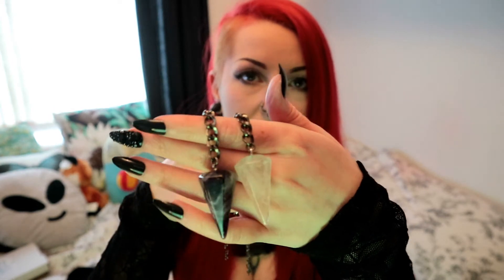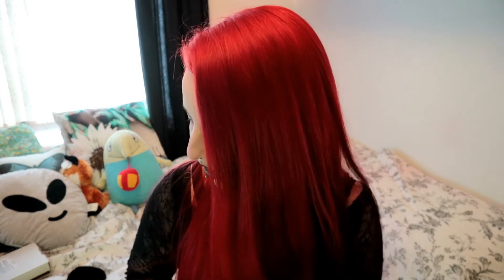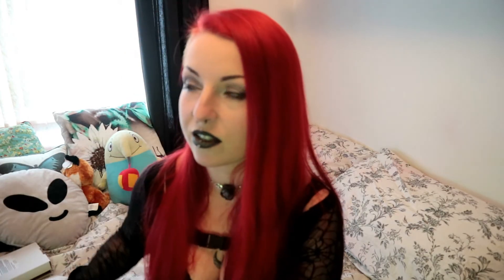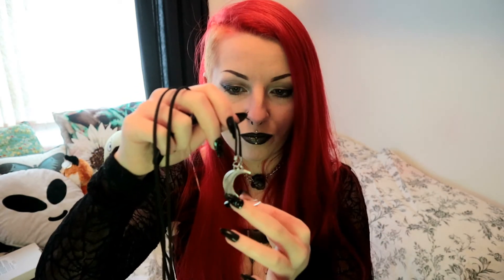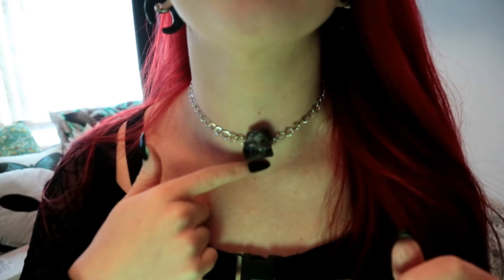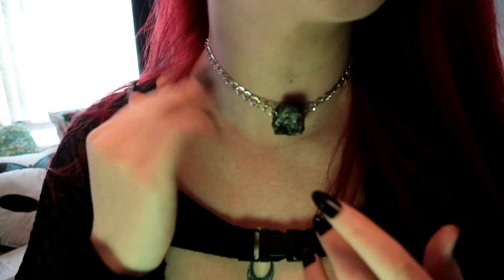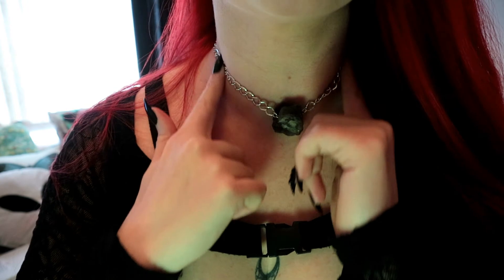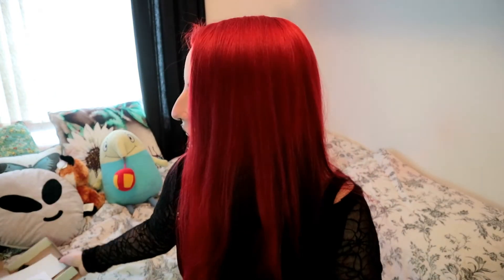Hellaholics - Jewellery Haul & Review!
My lovely little jewellery collection by Hellaholics

Hellaholics on Insta - @hellaholics

Facebook.com/Phexxie.B

**Music**
Claire Voyant - Everafter
Faith and the Muse - Mercy Ground

~*~ Twinkle Twinkle Little Bat ~*~